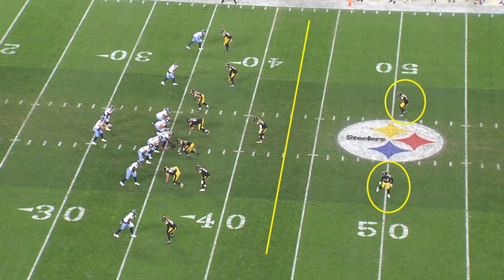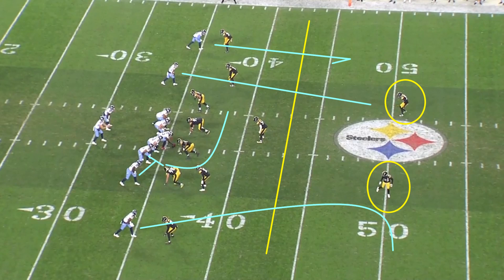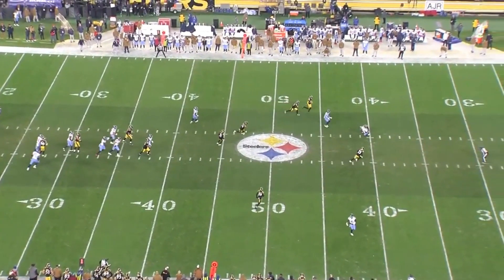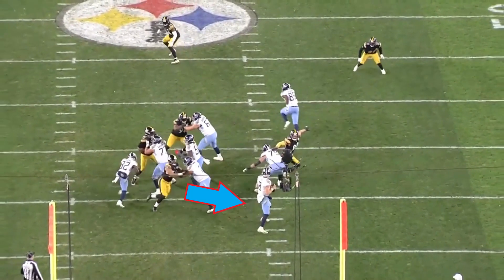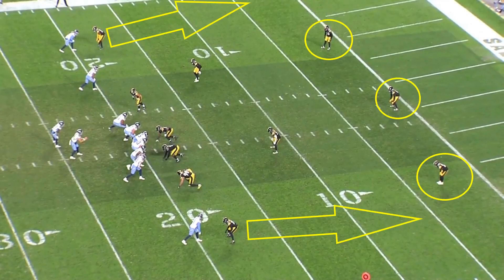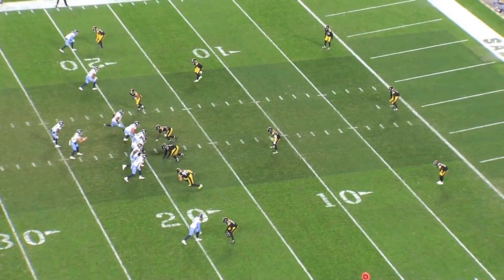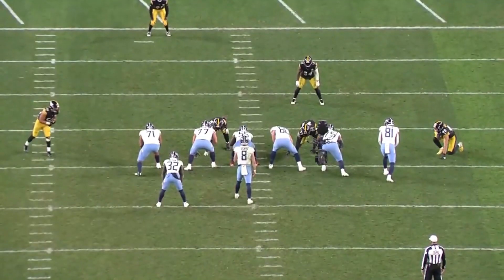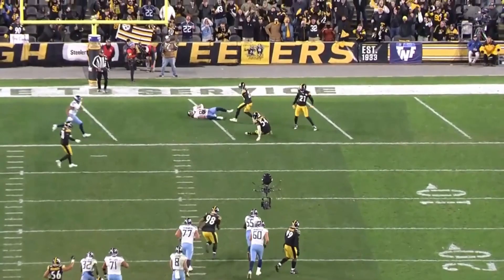Will Levis Pittsburgh Film Breakdown: Ep. 1 of Money Moves with Mike Kashuba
Mike breaks down the best and worst throw from Will Levis against the Pittsburgh Steelers. Reading the defense was a big knock in his draft profile, and it's still a nagging injury. Is Will Levis the answer long term?